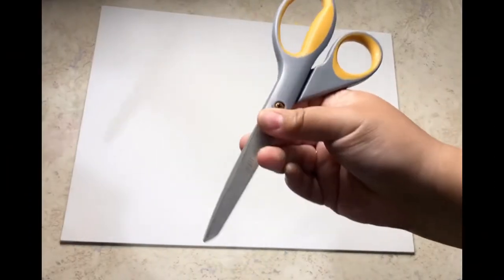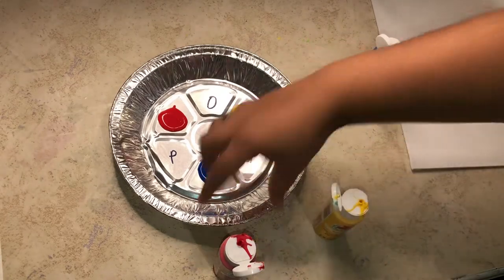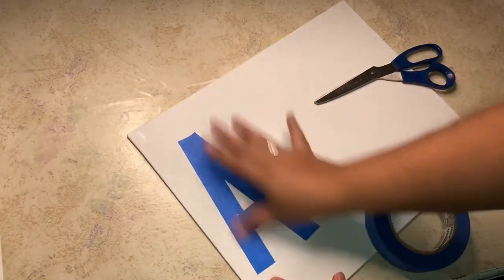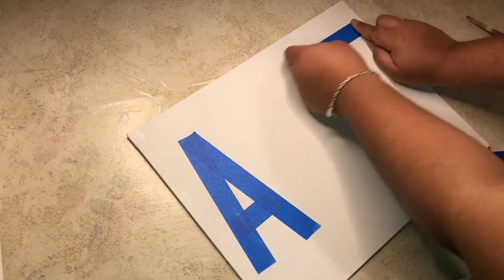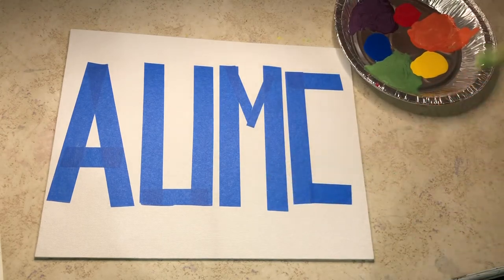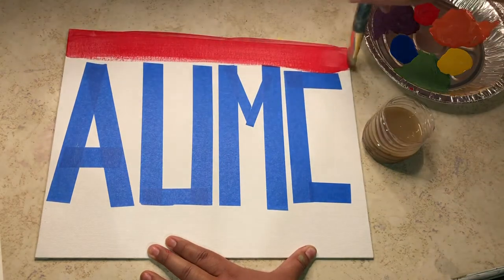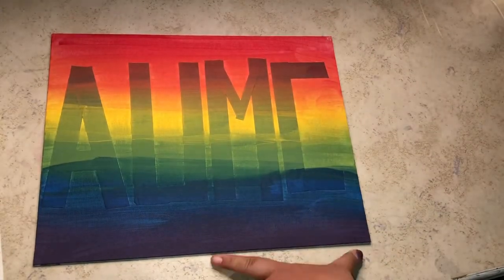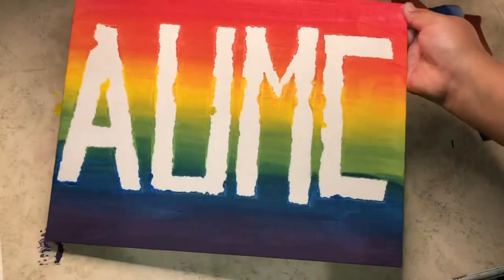Mosaic Monday - Canvas Name Painting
Learn how to paint your name on a canvas using tape and some of your favorite colors!